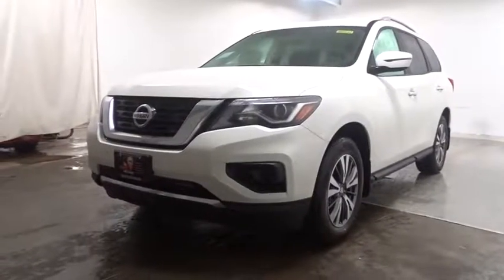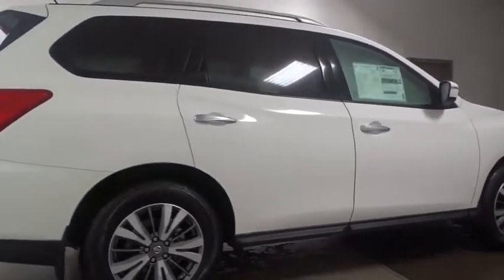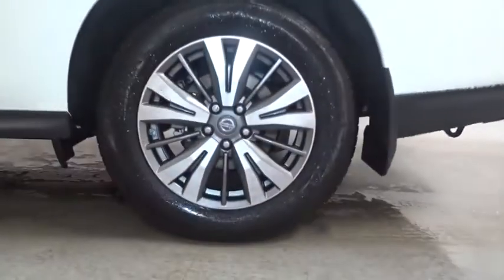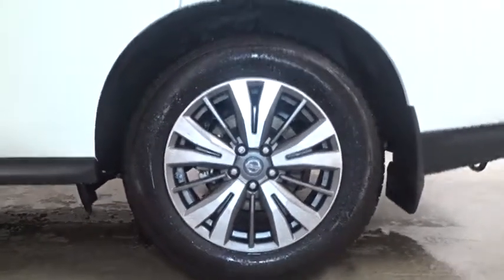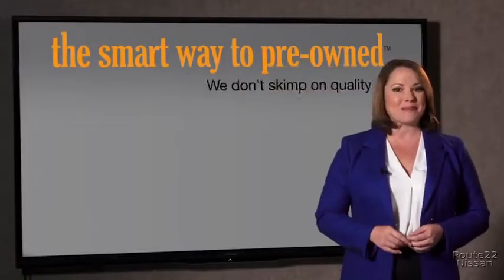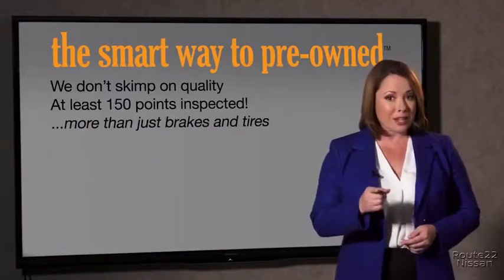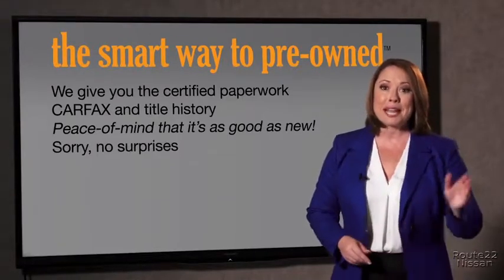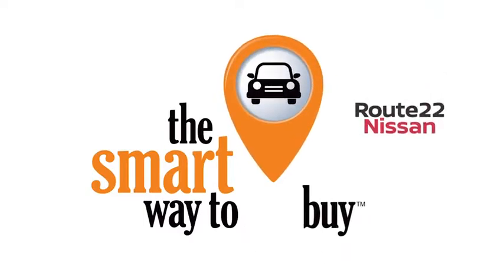2018 Nissan Pathfinder Hillside, Newark, Union, Elizabeth, Springfield, NJ 380642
2018 Nissan Pathfinder available in Hillside, New Jersey at Route 22 Nissan. Servicing the Newark, Union, Elizabeth, Springfield, NJ area.

Radio: AM/FM/CD Audio System w/NissanConnect -inc: 8 color display w/multi-touch control, voice recognition for audio, Bluetooth and vehicle information, including music search by voice, HD Radio, SiriusXM satellite radio, USB connection ports (2) for iPod interface and other compatible devices, SiriusXM Travel Link (weather, fuel prices, movie listings, stock info and sports), Bluetooth hands-free phone system, streaming audio via Bluetooth, hands-free text messaging assistant, RCA AUX input (inside center console), 6 speakers, MP3/WMA CD playback and Speed Sensitive Volume control (SSV),Window Grid And Fixed Antenna,Radio w/Seek-Scan, MP3 Player, Clock, Speed Compensated Volume Control, Steering Wheel Controls and Radio Data System,2 LCD Monitors In The Front,Body-Colored Rear Bumper w/Black Rub Strip/Fascia Accent and Chrome Bumper Insert,Tires: P235/65R18 All-Season,Deep Tinted Glass,Aero-Composite Halogen Daytime Running Headlamps w/Delay-Off,Wheels: 18 Machined Alloy w/Med Met Gray Finish,Body-Colored Power Side Mirrors w/Manual Folding and Turn Signal Indicator,Clearcoat Paint,Lip Spoiler,Black Bodyside Cladding,Fixed Rear Window w/Fixed Interval Wiper and Defroster,Variable Intermittent Wipers,Steel Spare Wheel,Roof Rack Rails Only,Compact Spare Tire Stored Underbody w/Crankdown,Body-Colored Front Bumper w/Chrome Bumper Insert,Galvanized Steel/Aluminum Panels,Liftgate Rear Cargo Access,Tailgate/Rear Door Lock Included w/Power Door Locks,Black Side Windows Trim and Black Front Windshield Trim,Black Grille w/Chrome Surround,Chrome Door Handles,2 12V DC Power Outlets,Full Floor Console w/Covered Storage, Mini Overhead Console w/Storage and 2 12V DC Power Outlets,Front Center Armrest w/Storage and Rear Center Armrest w/Storage,Proximity Key For Push Button Start Only,Urethane Gear Shift Knob,60-40 Folding Split-Bench Front Facing Manual Reclining Fold Forward Seatback Rear Seat w/Manual Fore/Aft,Fade-To-Off Interior Lighting,Valet Function,Seats w/Cloth Back Material,Front Bucket Seats -inc: 6-way manual driver's seat w/2-way manual lumbar support and 4-way manual front passenger seat,Fixed 50-50 Bench 3rd Row Seat Front, Manual Recline, Manual Fold Into Floor and 2 Fixed Head Restraints,Delayed Accessory Power,Full Carpet Floor Covering,Driver Foot Rest,HVAC -inc: Underseat Ducts, Headliner/Pillar Ducts and Console Ducts,Cruise Control w/Steering Wheel Controls,Cloth Seating Surfaces,Front Cupholder,Analog Display,Cloth Door Trim Insert,Systems Monitor,Outside Temp Gauge,Voice Activated Dual Zone Front Automatic Air Conditioning,Front And Rear Map Lights,Engine Immobilizer,Driver / Passenger And Rear Door Bins,Power Rear Windows and Fixed 3rd Row Windows,Full Cloth Headliner,Illuminated Locking Glove Box,Rear Cupholder,Remote Keyless Entry w/Integrated Key Transmitter, Illuminated Entry, Illuminated Ignition Switch and Panic Button,Interior Trim -inc: Metal-Look Instrument Panel Insert, Metal-Look Door Panel Insert, Metal-Look Console Insert, Chrome And Metal-Look Interior Accents,Trip Computer,Perimeter Alarm,Manual Adjustable Front Head Restraints and Manual Adjustable Rear Head Restraints,Carpet Floor Trim,Air Filtration,Manual Tilt/Telescoping Steering Column,Gauges -inc: Speedometer, Odometer, Engine Coolant Temp, Tachometer, Trip Odometer and Trip Computer,Cargo Area Concealed Storage,Power 1st Row Windows w/Driver 1-Touch Down,Power Door Locks w/Autolock Feature,Day-Night Rearview Mirror,Driver And Passenger Visor Vanity Mirrors w/Driver And Passenger Auxiliary Mirror,2 Seatback Storage Pockets,Rear HVAC w/Separate Controls,Cargo Space Lights,FOB Controls -inc: Windows,150 Amp Alternator,Auto Locking Hubs,Single Stainless Steel Exhaust,GVWR: 5,986 lbs.,63-Amp/Hr Maintenance-Free Battery w/Run Down Protection,Multi-Link Rear Suspension w/Coil Springs,Transmission w/Driver Selectable Mode and Oil Cooler,Strut Front Suspension w/Coil Springs,4-Wheel Disc Brakes w/4-Wheel ABS, Front And Rear Vented Discs, Brake Assist, Hill Descent Control and Hill Hold Control,Gas-Pressurized Shock Absorbers,Engine: 3.5L DI V6,Brake Actuated Limited Slip Differential,19.5 Gal. Fuel Tank,Electronic Transfer Case,Front And Rear Anti-Roll Bars,Electro-Hydraulic Power Assist Speed-Sensing Steering,5.25 Axle Ratio,Transmission: XTRONIC CVT (Continuously Variable),Part And Full-Time Four-Wheel Drive,Dual Stage Driver And Passenger Seat-Mounted Side Airbags,Curtain 1st, 2nd And 3rd Row Airbags,RearView Monitor Back-Up Camera,Low Tire Pressur